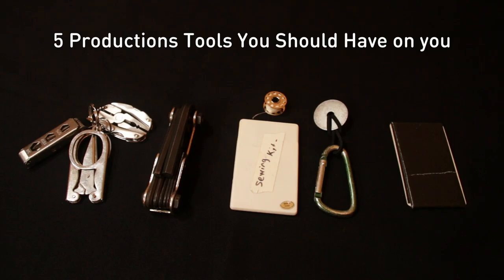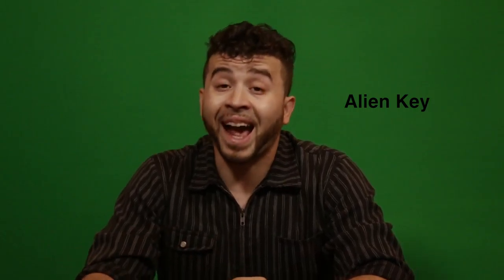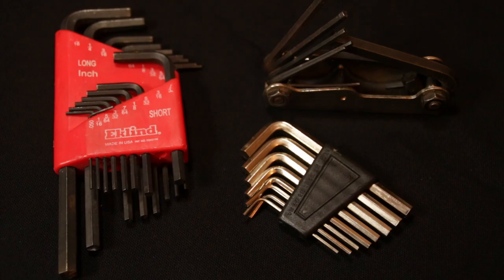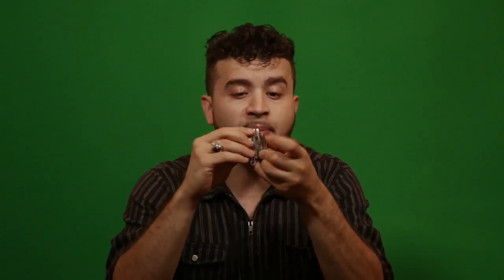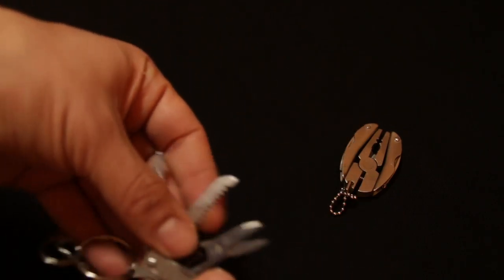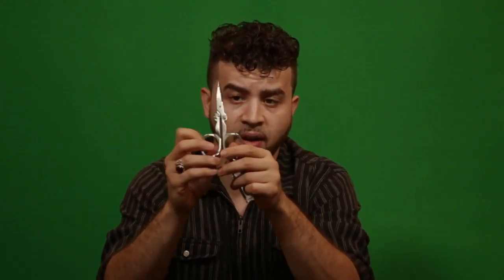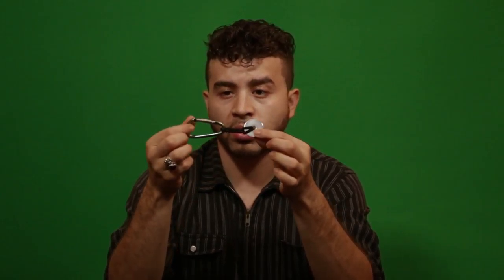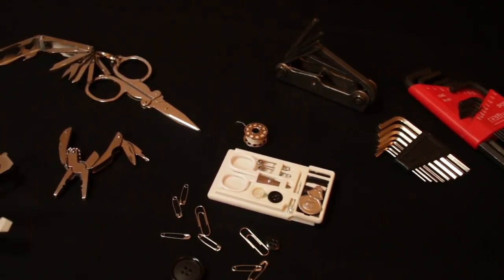5 Production Tools to have on you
This video Highlight 5 tools that have been a great help to me and other in production work.